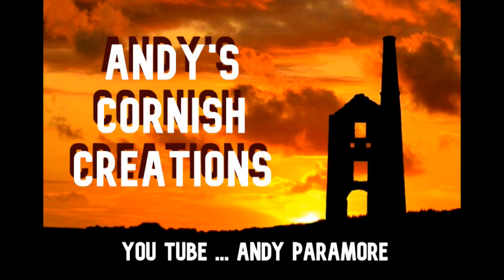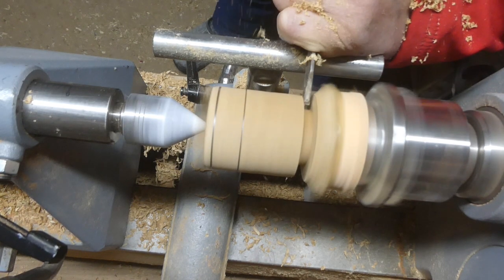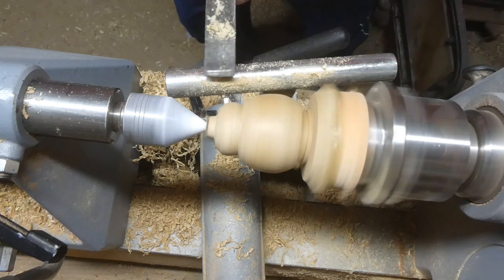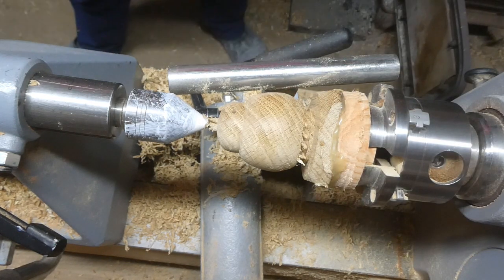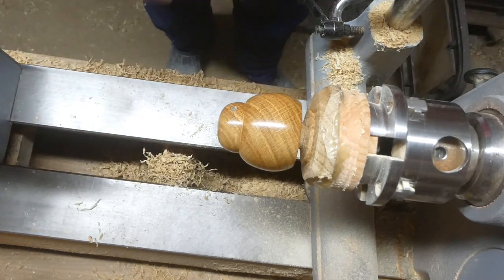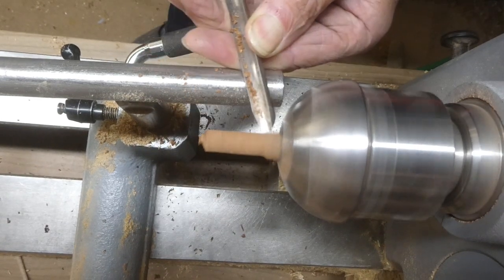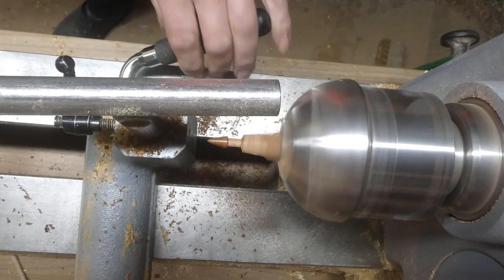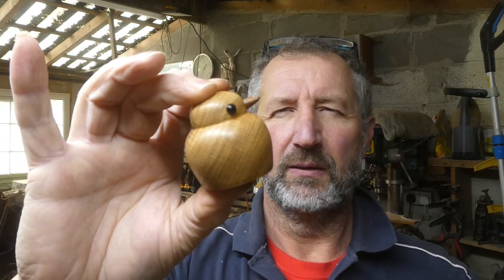Woodturning..Scrap wood into cash.. Easy tutorial...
Here I turn a piece of scrap Oak wood into a fun little bird..
so simple and fun to make and make cash sales at fairs...
link to plastic eyes...
 its not expected but very much appreciated…